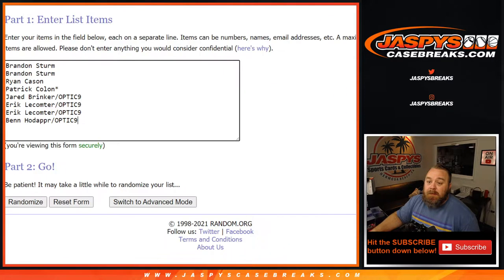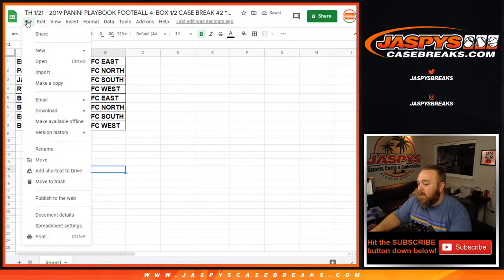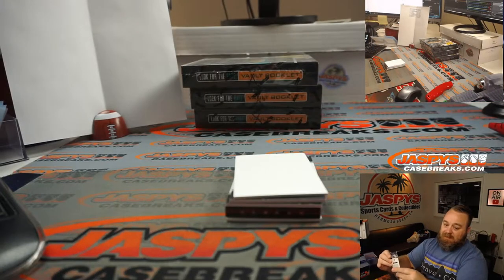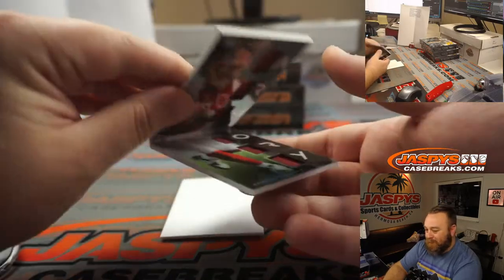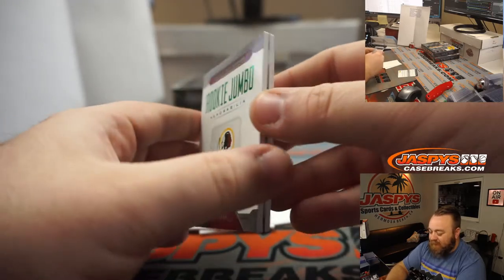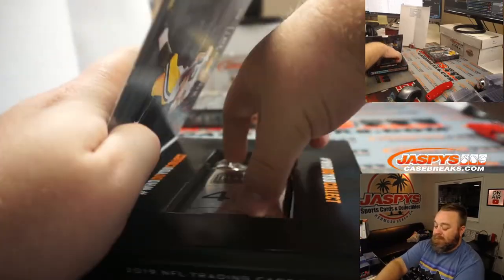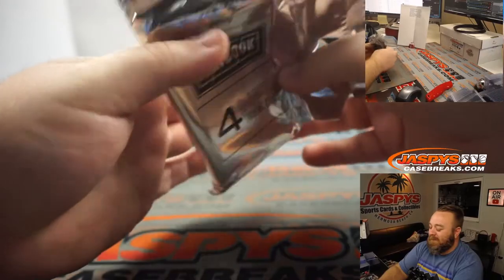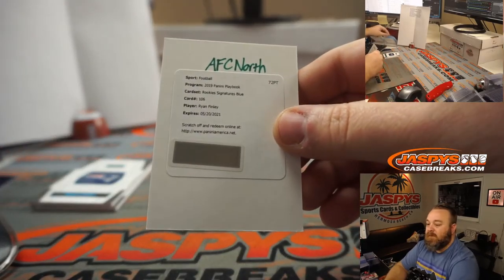TH 1/21 - 2019 PANINI PLAYBOOK FOOTBALL 4-BOX 1/2 CASE BREAK #2 *RANDOM DIVISIONS*